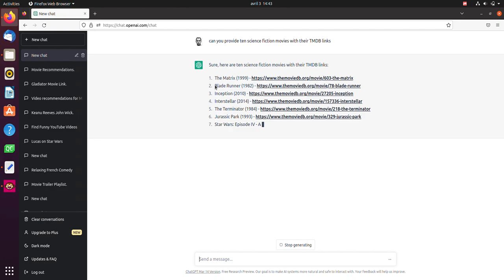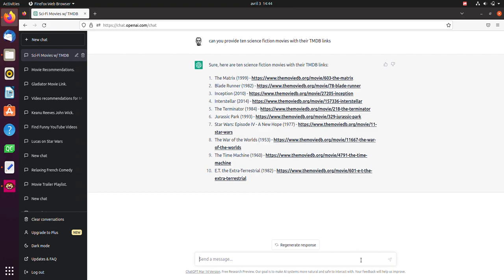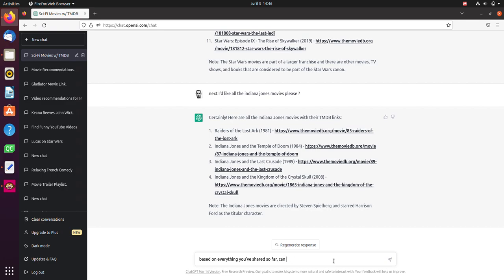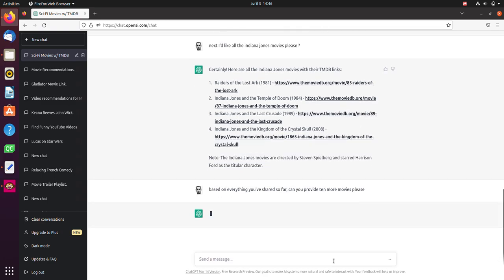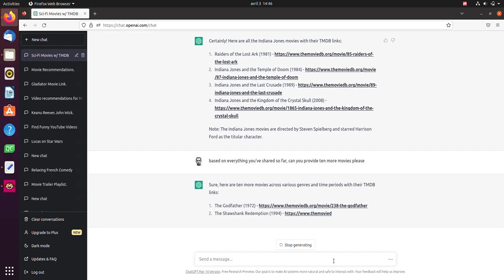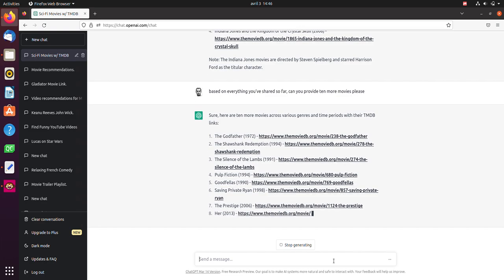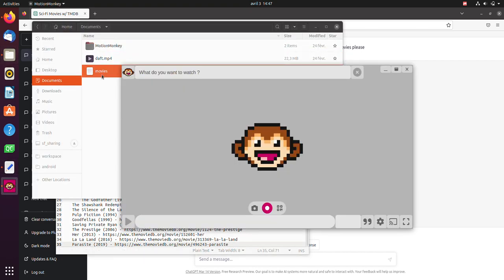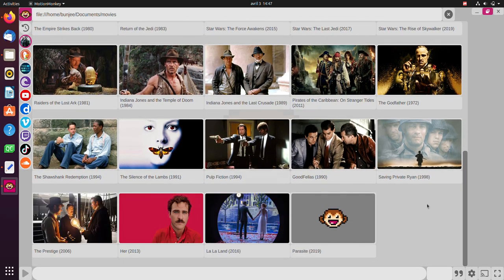How to import an entire playlist from ChatGPT into a Semantic Player like MotionMonkey